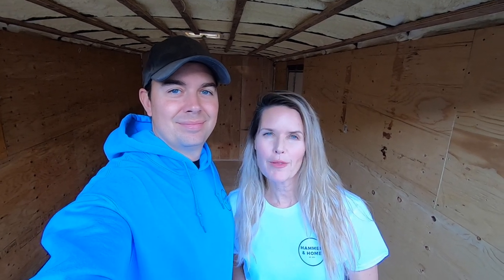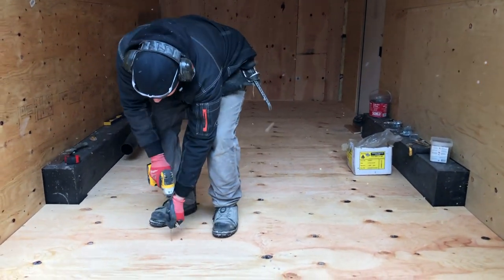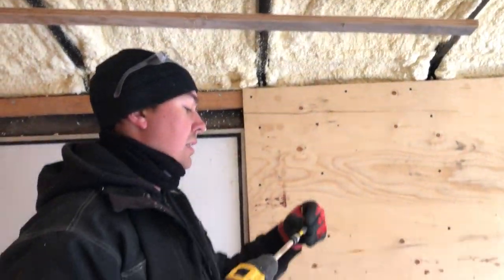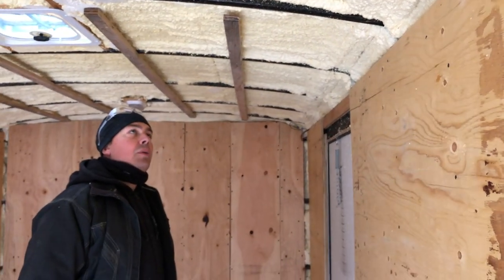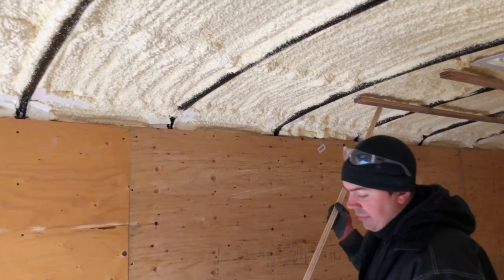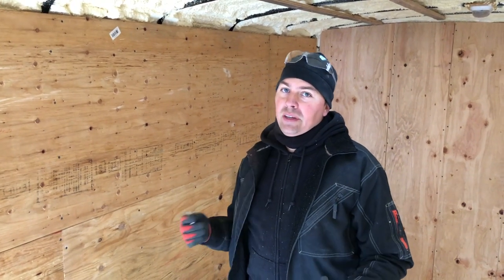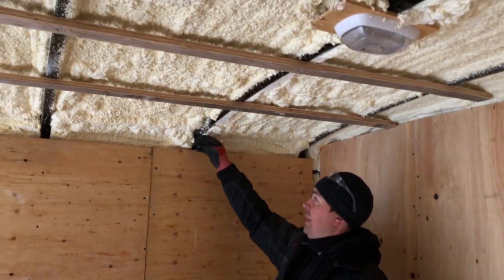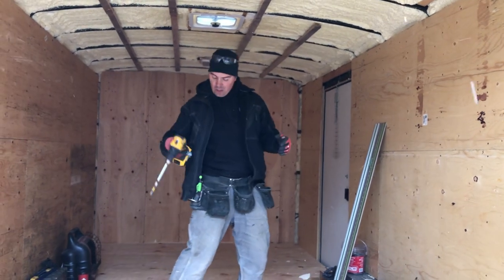How To Install Sub Floor & Ceiling Strapping, CARGO TRAILER to TINY HOME Ep.4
Brad shows how to install the sub floor and the ceiling strapping for a cargo trailer conversion to tiny home. We posted links to the products we used in this video below.

Dewalt Cordless Track Saw Kit
Amazon USA
Home Depot USA
Amazon Canada

Dewalt 20v max xr Impact Driver, Brushless, 3-Speed, 1/4-Inch
Amazon USA
Amazon Canada

Brad loves these red dipped Milwaukee Gloves
Amazon USA
Amazon Canada

Brad wears these Carhartt coveralls a LOT:
Amazon USA
Amazon Canada

During the series we'll show you how to build a bed for your stealth camper, build a DIY couch, build an off-grid bathroom, kitchen and more with battery and solar power. We'll be installing 12v lighting and electrical, doing dedicated carpentry and more. Follow our journey for tips, camper reno DIY ideas and how-tos!

Amazon Prime free 30-day trial